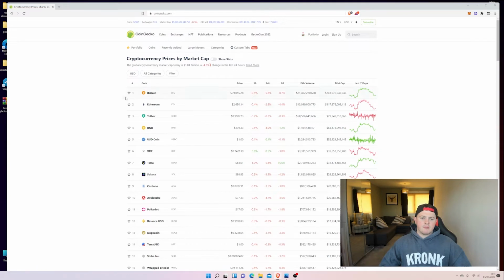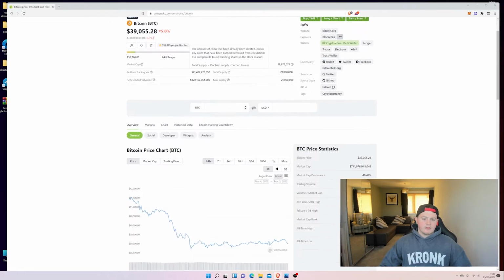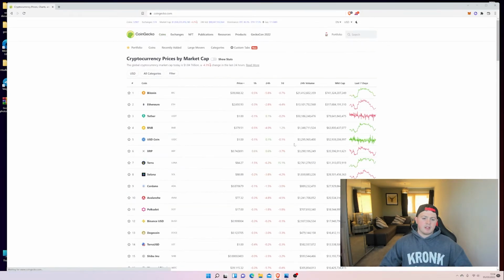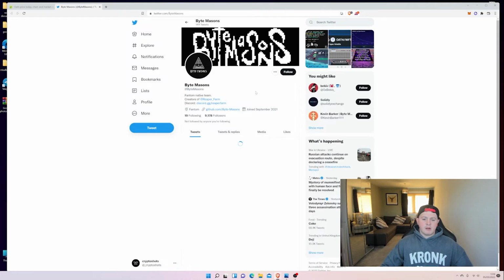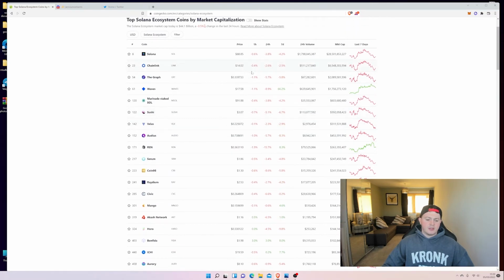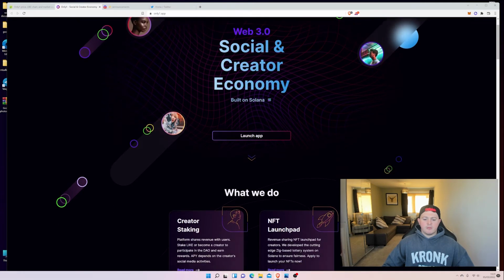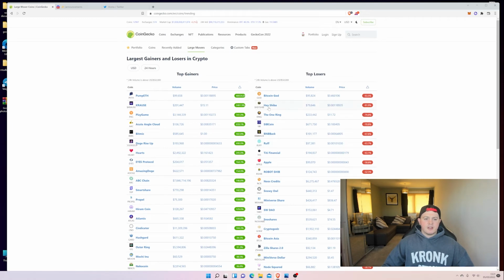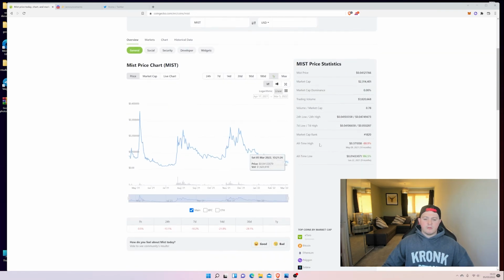How to use Coin Gecko to find new cryptocurrency projects to invest in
🔥 Crypto Shots hosted by The G Dog!

In this video I show you how to use Coin Gecko to find new and old projects to invest in and go through many of the various different features you will find in the application.

🔥This is my new Bamboo clothing brand. Stock is limited!

🔥 Stake and earn on Crypto.com… Stake CRO and earn crypto every time you buy anything with the CRO rewards card!

Full Disclaimer: This video and its contents are for informational purposes only and do not constitute an offer to sell or trade, a solicitation to buy, or recommendation for any security, cryptocurrency, or related product, nor does it constitute an offer to provide investment advice or other related services by The G Dog. The G Dog may have a financial investment with the cryptocurrencies discussed in this video. In preparing this video, no individual financial or investment needs of the viewer have been taken into account nor is any financial or investment advice being offered. Any views expressed in this video were prepared based upon the information available at the time such views were written. Changed or additional information could cause such views to change.